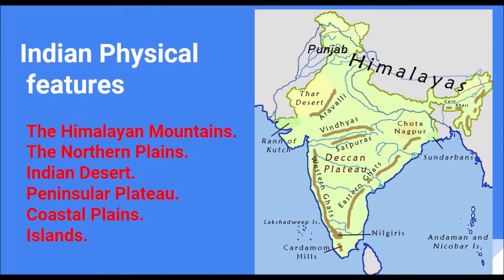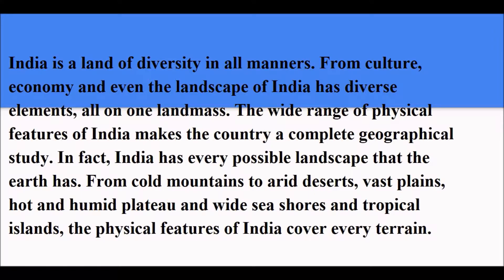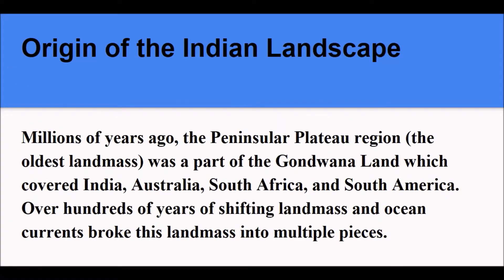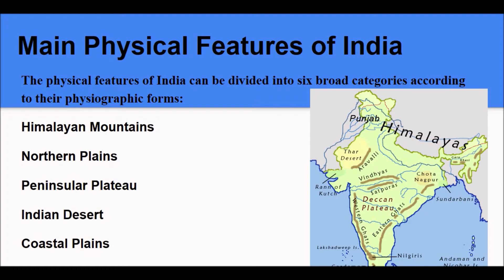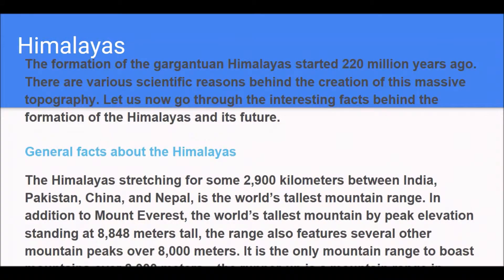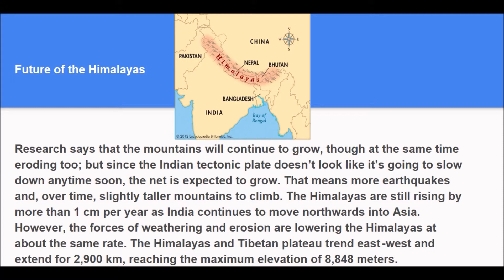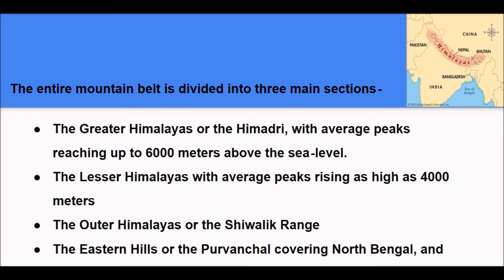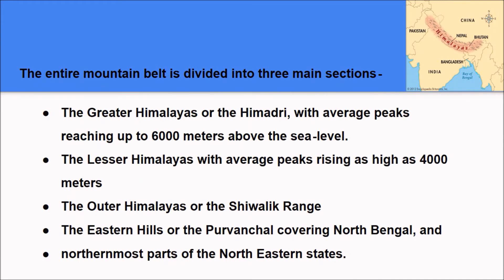Physical Features of India- Himalayas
India is a land of diversity in all manners. From culture, economy and even the landscape of India has diverse elements, all on one landmass. The wide range of physical features of India makes the country a complete geographical study. In fact, India has every possible landscape that the earth has. From cold mountains to arid deserts, vast plains, hot and humid plateau and wide sea shores and tropical islands, the physical features of India cover every terrain.
Origin of the Indian Landscape
Millions of years ago, the Peninsular Plateau region (the oldest landmass) was a part of the Gondwana Land which covered India, Australia, South Africa, and South America. Over hundreds of years of shifting landmass and ocean currents broke this landmass into multiple pieces.
One such piece- the Indo-Australian plate started shifting northwards, where it collided with the Eurasian plate (now Europe). Consequently, this collision caused the landmass to fold and become, what we know as the Himalayas today. Thereafter, many such geological events led to the formation of each of the varied physical features of India.
Main Physical Features of India
The physical features of India can be divided into six broad categories according to their physiographic forms:
Himalayan Mountains
The northernmost landscape of the country highlights the fold mountains of the Himalayas. Though geologically young, the Himalayan Mountains are the loftiest and the most rugged of the world. Since they stretch across 2500 KM from Kashmir in the north, through Arunachal Pradesh in the North East, these mountains form an arc. This helps keep the cold arctic winds from reaching the tropical landmass.
One of the most significant of all the physical features of India, the Himalayas vary in width between 400 Km to 150 KM. Furthermore, the entire mountain belt is divided into three main sections-
The Greater Himalayas or the Himadri, with average peaks reaching up to 6000 meters above the sea-level.
The Lesser Himalayas with average peaks rising as high as 4000 meters
The Outer Himalayas or the Shiwalik Range
The Eastern Hills or the Purvanchal covering North Bengal, and northernmost parts of the North Eastern states.
The formation of the gargantuan Himalayas started 220 million years ago. There are various scientific reasons behind the creation of this massive topography. Let us now go through the interesting facts behind the formation of the Himalayas and its future.
General facts about the Himalayas
The Himalayas stretching for some 2,900 kilometers between India, Pakistan, China, and Nepal, is the world’s tallest mountain range. In addition to Mount Everest, the world’s tallest mountain by peak elevation standing at 8,848 meters tall, the range also features several other mountain peaks over 8,000 meters. It is the only mountain range to boast mountains over 8,000 meters—the runner-up is a mountain range in South America, whose tallest peak is just 6,962 meters tall.
Science explaining the formation of Himalayas
Alfred Wegener, a German meteorologist, coined the “Theory of Continental Drift” which explains the first ideas about Pangea, tectonic plates, and the thought that continents were moving away from or closer to each other. This theory illustrates the origin of the Himalayas. About 225 million years ago, India was a large island situated off the Australian coast, and a vast ocean (called Tethys Sea) separated India from the Asian continent. When Pangaea broke apart about 200 million years ago